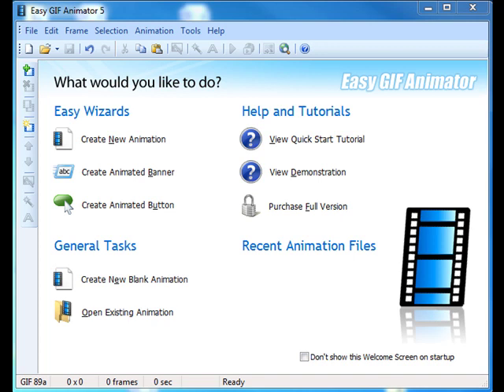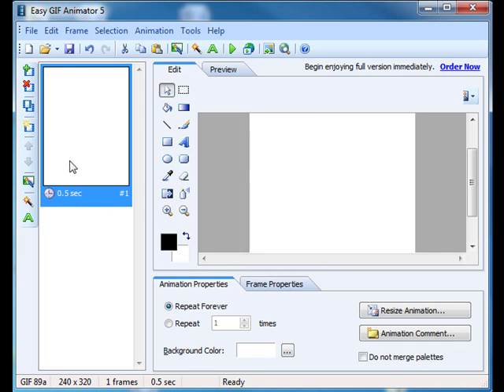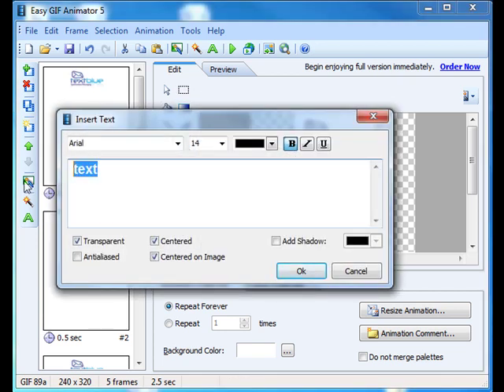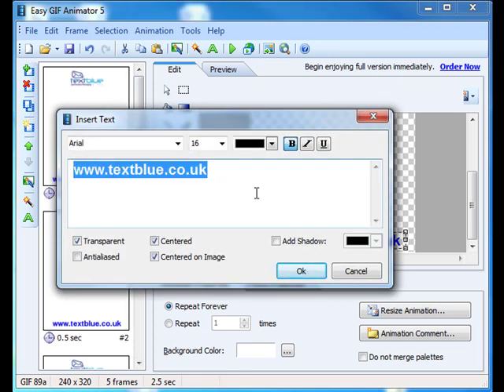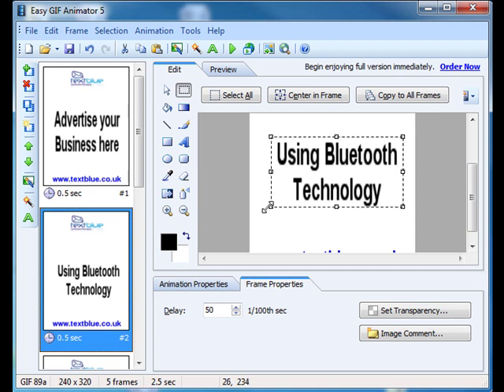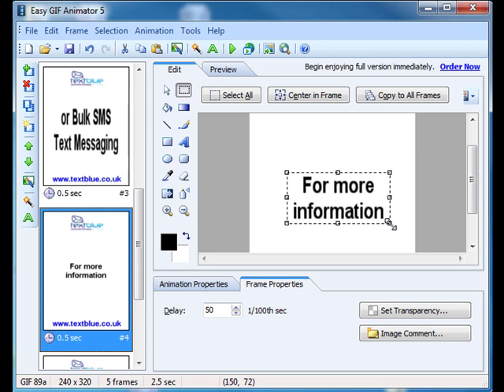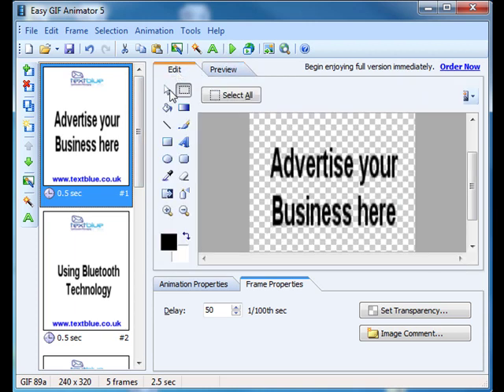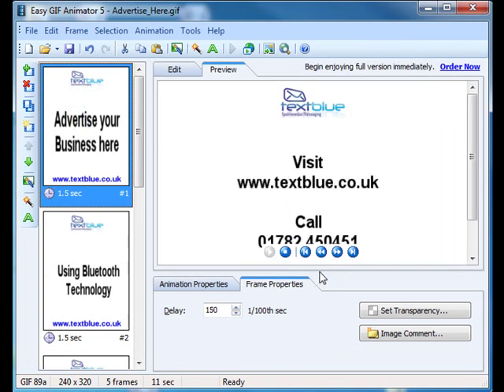Easy Gif Animator 5 Instruction Video for creating Bluetooth Adverts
This is an instruction video to show how to create GIF animations using 'Easy Gif Animator' specifically for Bluetooth Marketing campaigns.
The specifications are a resolution of 240 x 320 which is the ideal size for most mobile phone's which make it perfect for Mobile Marketing using Bluetooth Messaging.